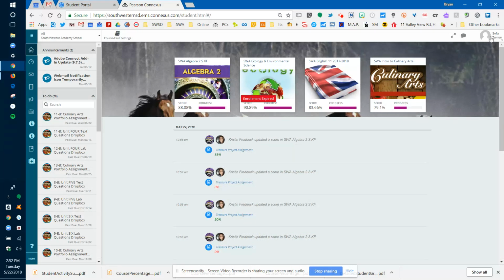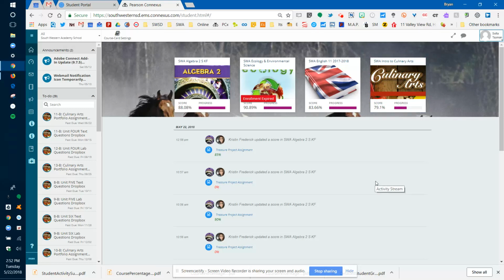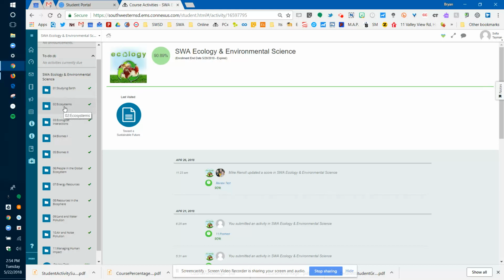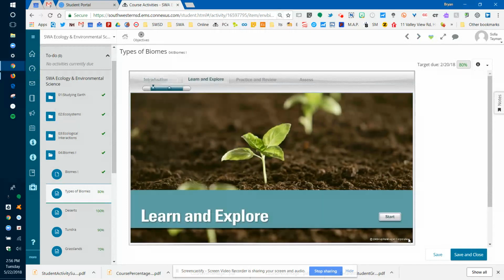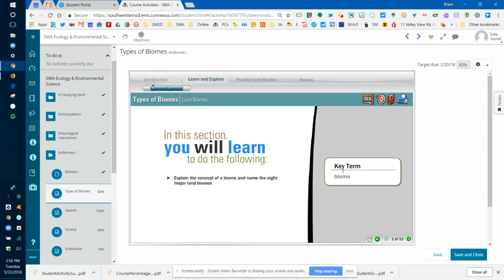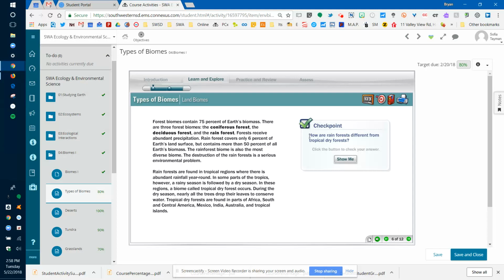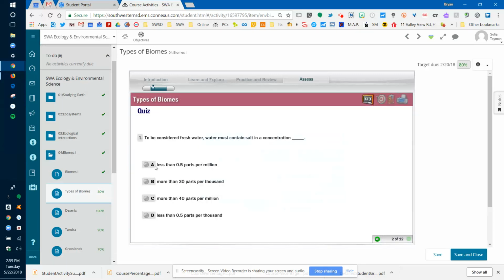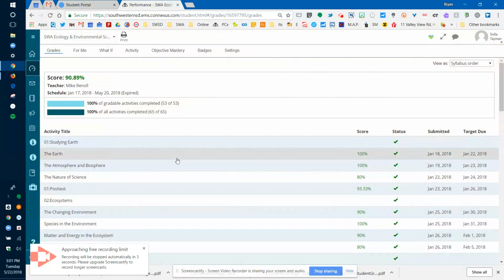Part 2 - Getting Started with SWA for Students